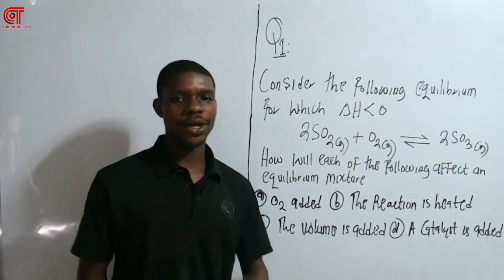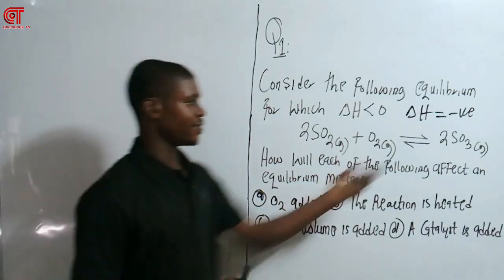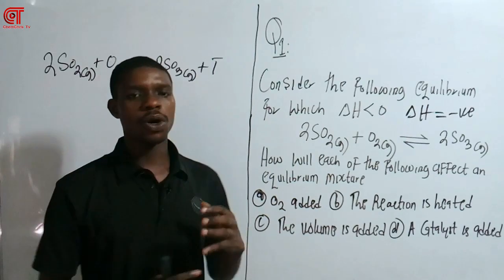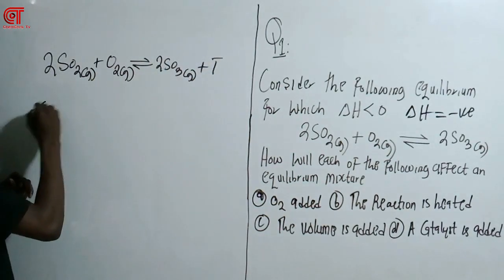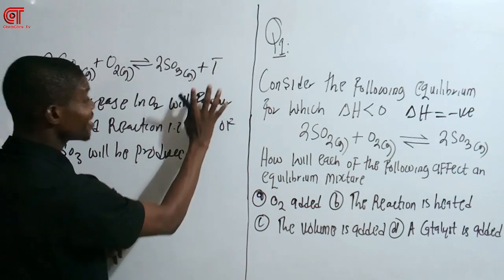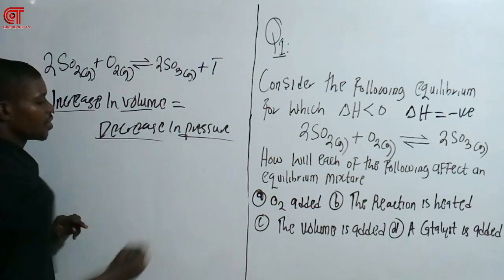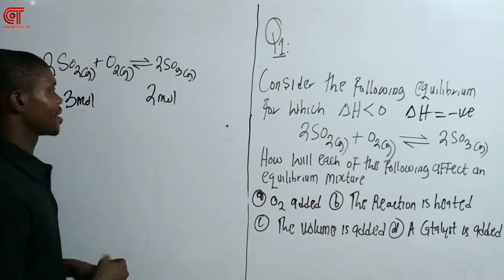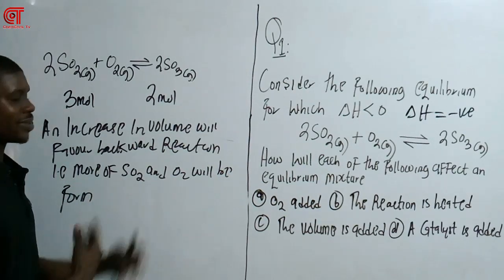The Le Chateliers Principle practices problem -[Chemical Equilibrium]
In this video, we'll be discussing the Le Chatelier Principle, which is a fundamental principle in chemistry. The Le Chatelier Principle states that the equilibrium between two substances will always be maintained at a constant level if the amounts of each substance are kept constant.

This principle is important in many areas of chemistry, including chemical equilibrium. chemical equilibrium is a state where the concentration of a substance in a reaction is balanced between the reactants and products. By understanding the Le Chatelier Principle, we can better understand how chemical equilibrium works and how to achieve it. So if you're looking to learn more about chemistry, be sure to check out this video!
How do the chemical equilibrium shift when a stressed or change is introduction into a system at chemical? with the concept of Le chateriler principle you can easily tells which direction the reaction equilibrium position will shift to in order to reduce the effect of the change